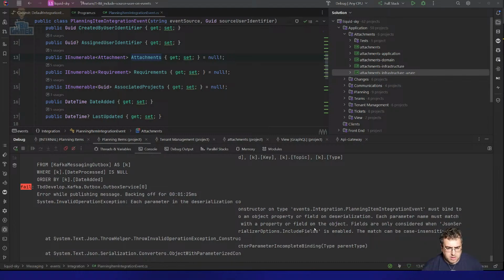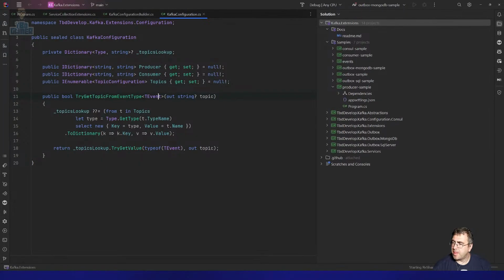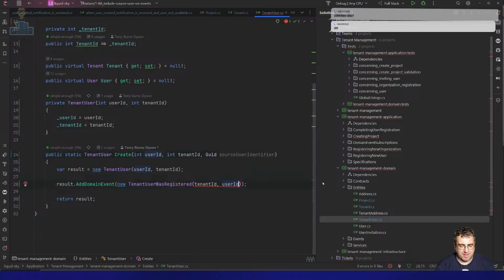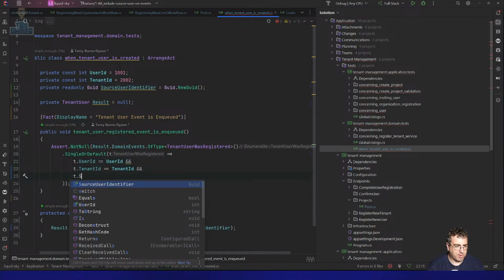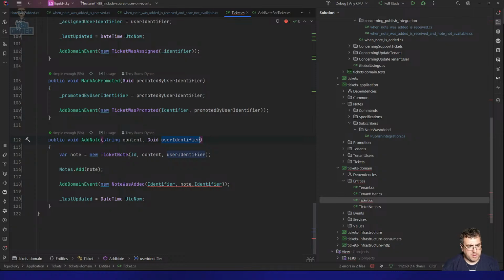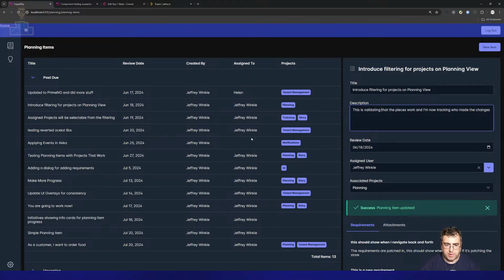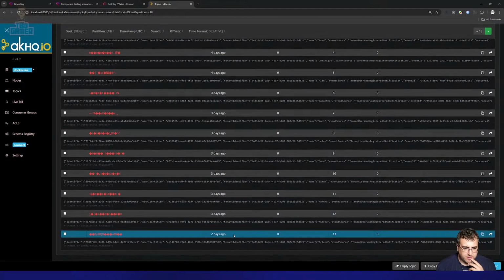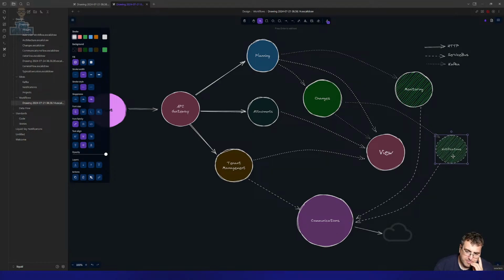Project Liquid Sky Day #109 - Oh, you wanted to know what happened? [C#/GraphQL/Kafka/MassTransit]